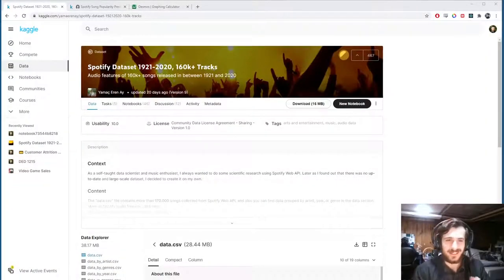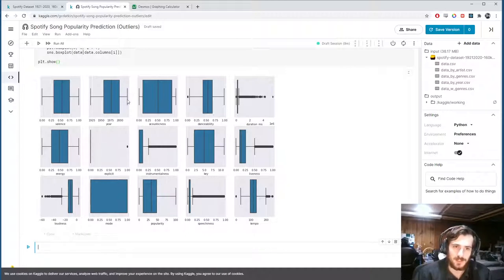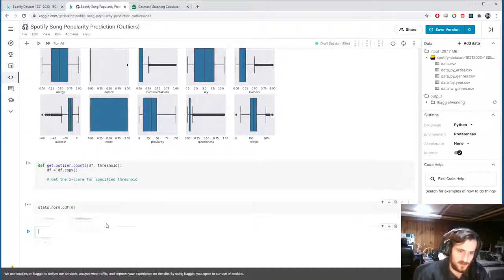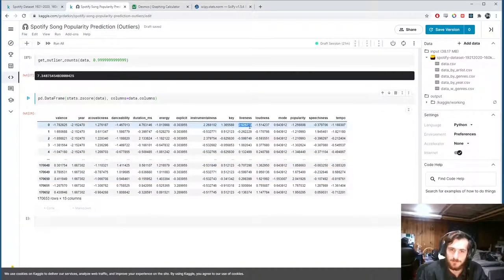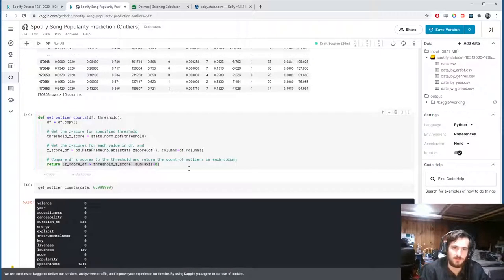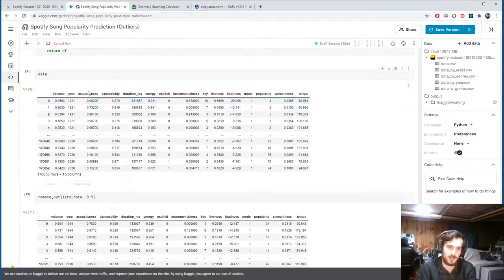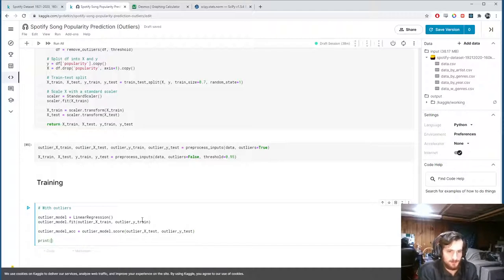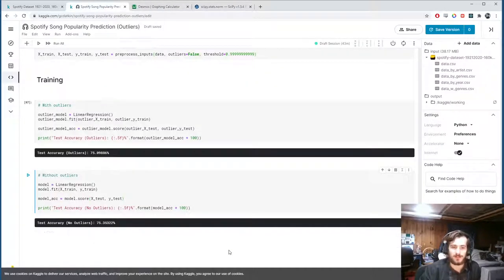How to Remove Outliers From Data (Spotify Song Popularity Prediction) - Data Every Day #127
On today's episode, we are looking at a dataset of Spotify songs from 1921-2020 and trying to predict the popularity of a given song. We will be using a linear regression model to make our predictions, but first we will focus on removing outliers from the data.